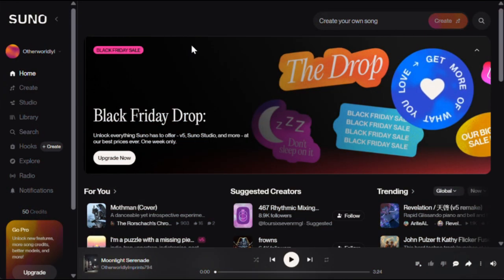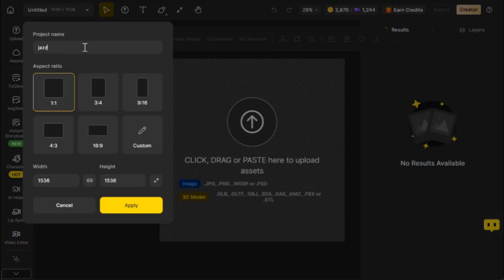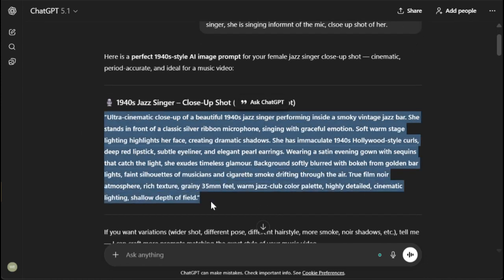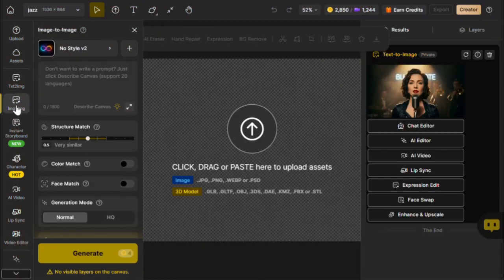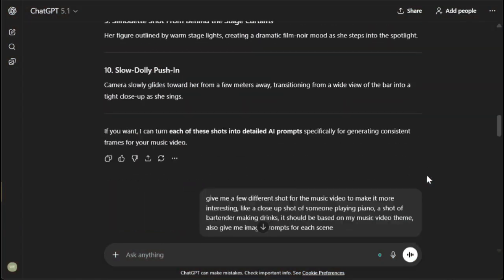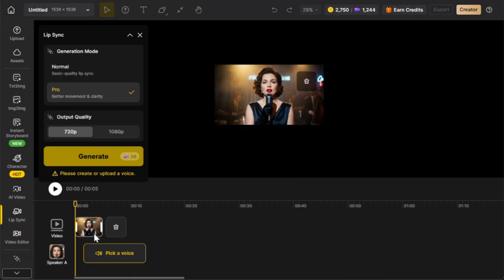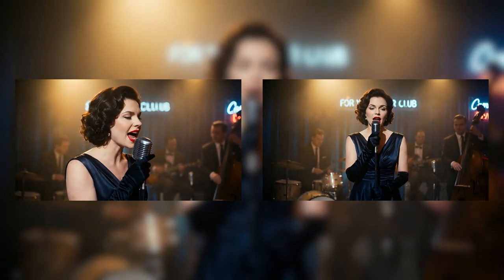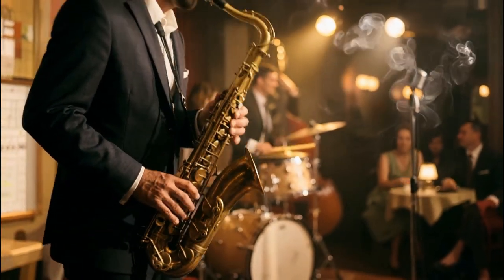How to Make AI Music Videos with Consistent Characters & Realistic Lip Sync (Full Tutorial)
Want to create stunning AI music videos with consistent characters and perfect lip-sync? In this video, I’m sharing my full workflow using Dzine AI, Suno, and ChatGPT.

Most AI video tools struggle with keeping characters looking the same across different shots, or the lip-sync looks robotic. Today, I'll show you a "cheat code" method using the Nano Banana and Kling models to get professional results in minutes.

Tools used in this video:

Dzine AI: For image generation, consistent characters, and lip-sync.

Suno: For AI music generation.

ChatGPT: For cinematic prompts and scene ideas.

CapCut: For final compilation.